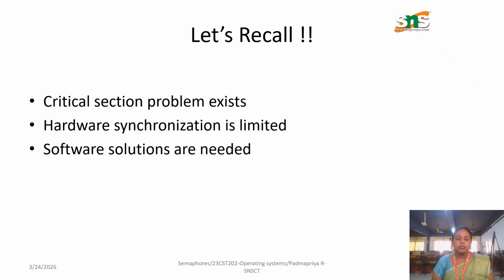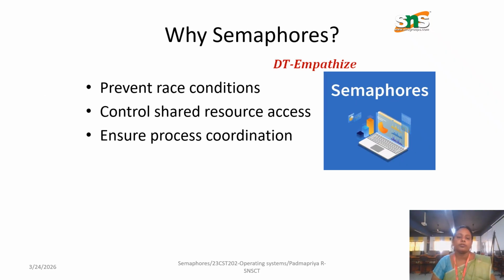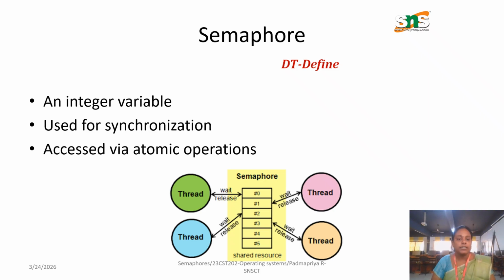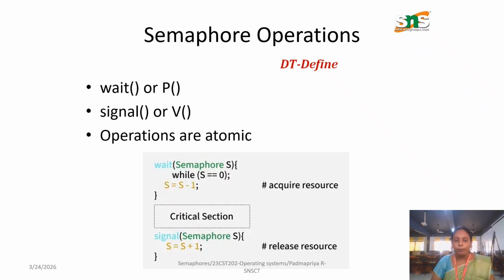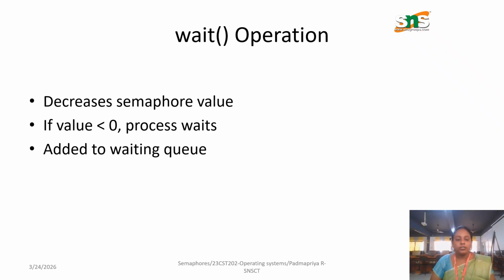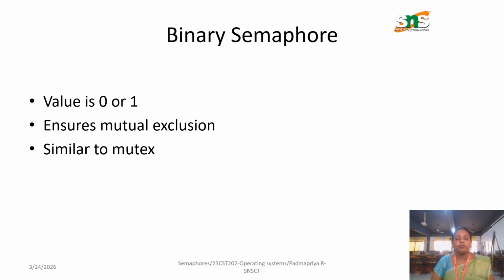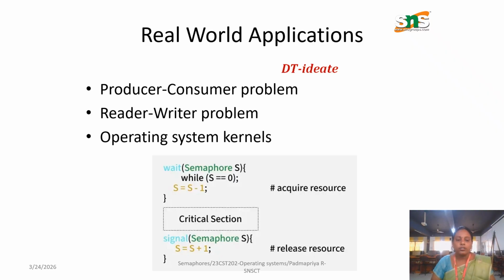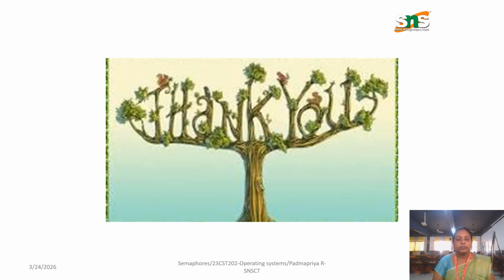Semaphores|Operating Systems|SNS Institutions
A deadlock in an operating system is a state where a group of processes are permanently blocked because each process holds a resource while waiting for another resource held by another process in the group. This circular dependency prevents any of the involved processes from executing further.

Four Necessary Conditions (Coffman Conditions)
For a deadlock to occur, all four of the following conditions must hold simultaneously:

Mutual Exclusion: At least one resource is held in a non-shareable mode (only one process can use it at a time).
Hold and Wait: A process is holding at least one resource and waiting to acquire additional resources held by other processes.
No Preemption: Resources cannot be forcibly removed from a process; they must be released voluntarily.
Circular Wait: A closed chain of processes exists, where each process holds a resource needed by the next process in the chain